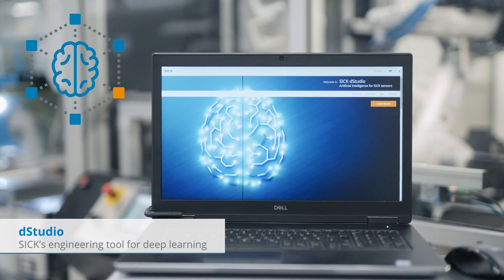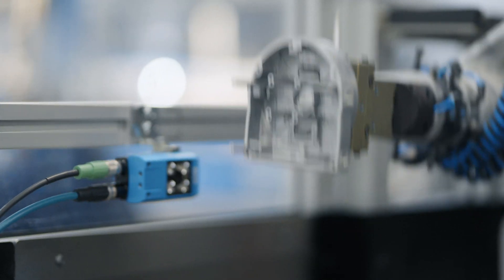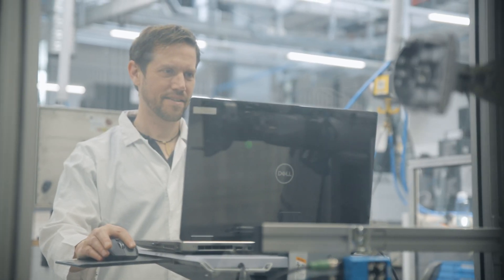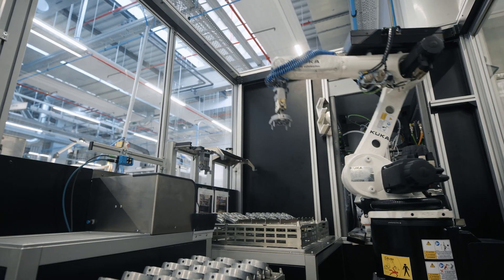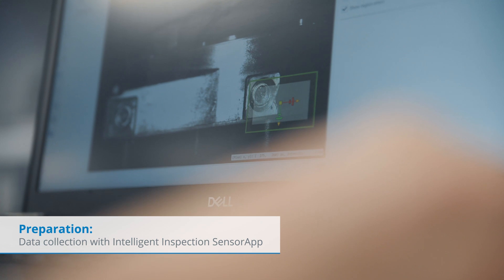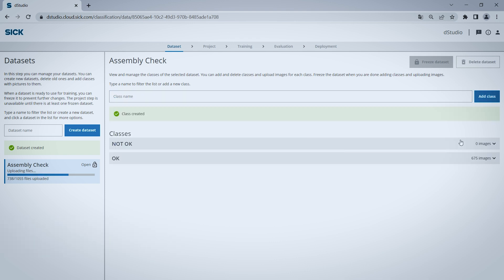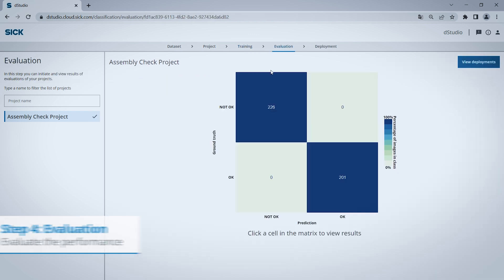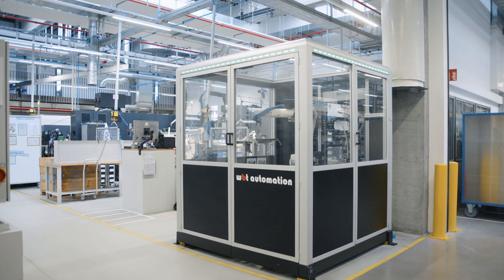Deep Learning with SICK dStudio – Handle more complexity with less effort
Industrial artificial intelligence and deep learning sensor:
Unlocking the full potential of intelligent sensors with deep learning solutions.